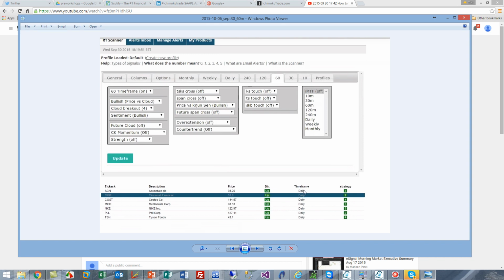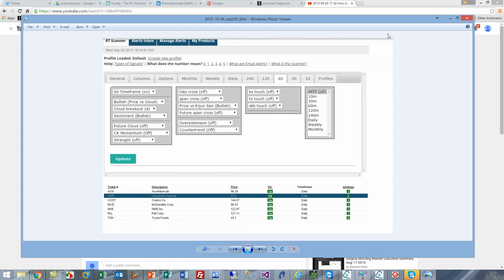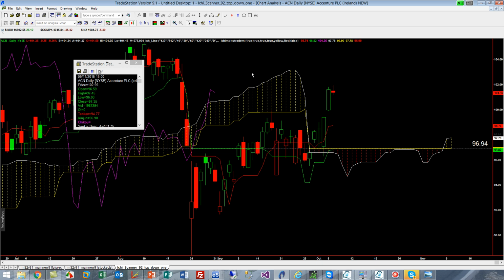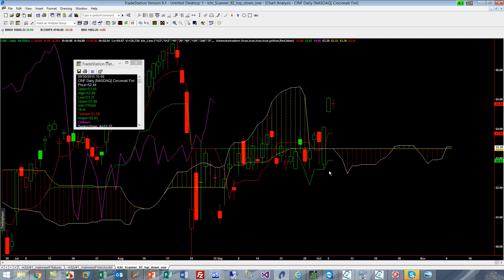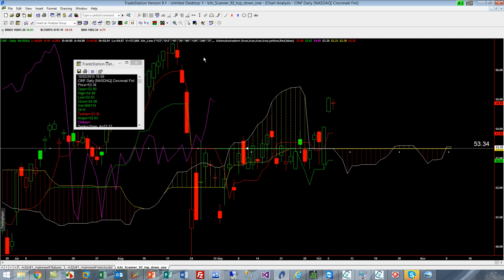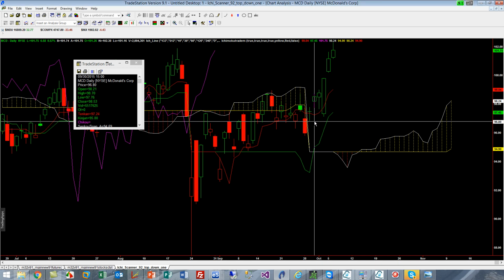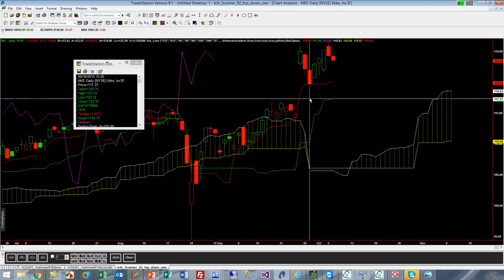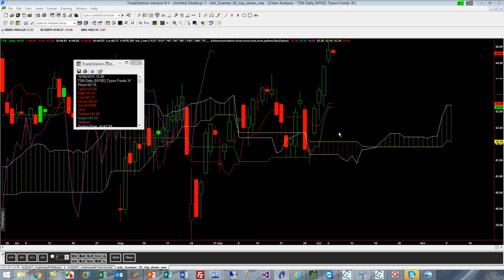Sept 29 Webinar Trade Ichimoku Review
Sept 29 Webinar Trade Ichimoku Review.  Sept 29, we did a joint webinar.  During the webinar, we scanned for high probability bullish trades.    In this short video, we are analyzing the results for the high probability trades. Risk Disclaimer Futures and forex trading contains substantial risk and is not for every investor. An investor could
future results.